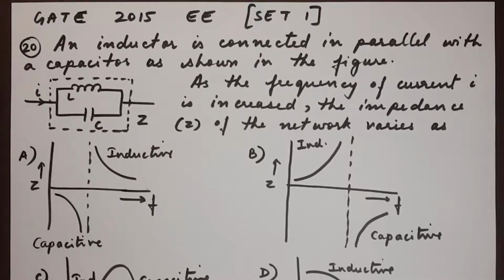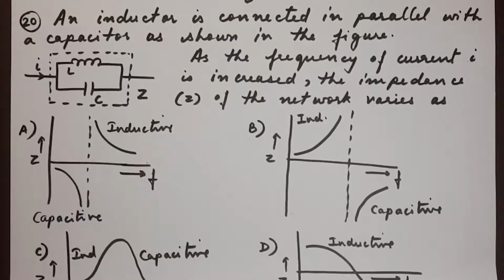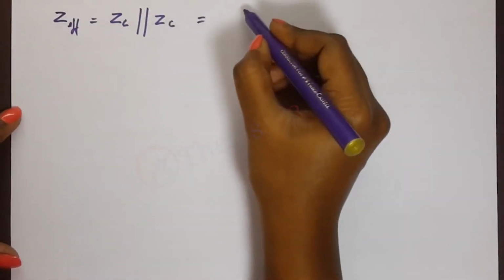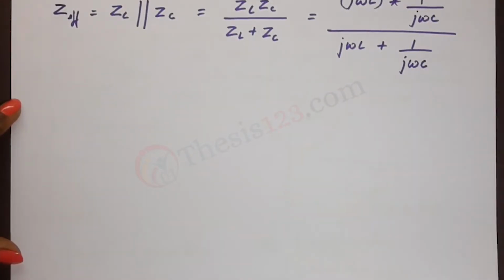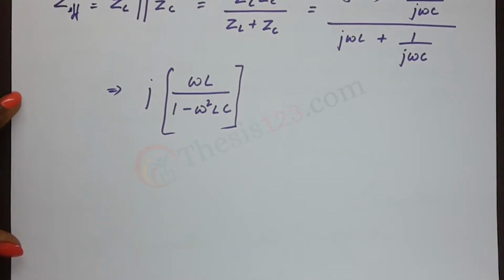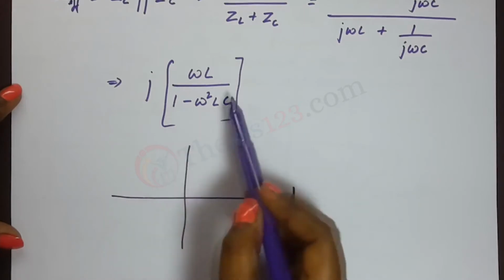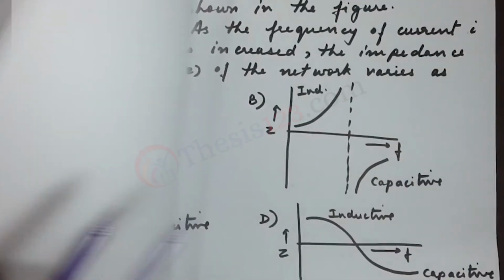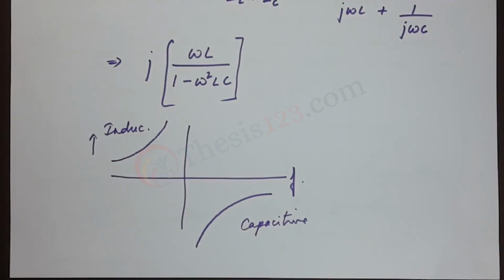GATE PAPER 2015 EE (SET 1) - Q20